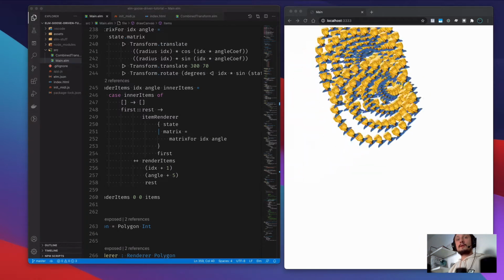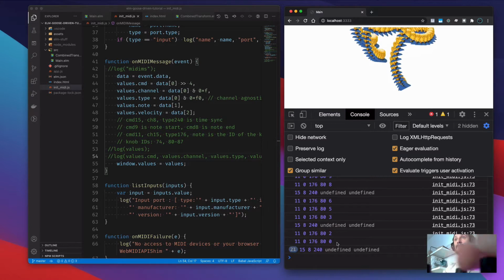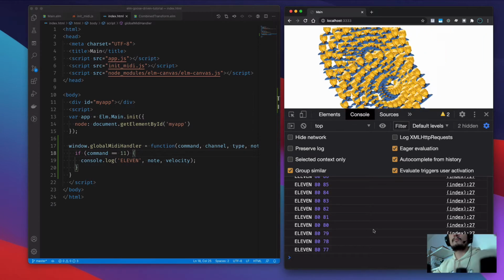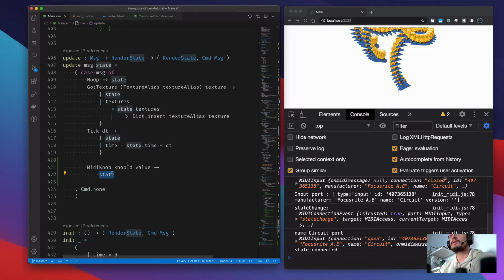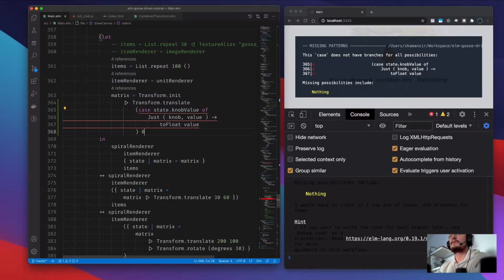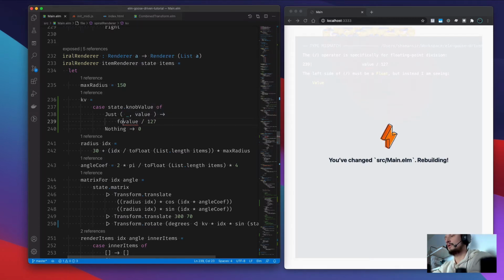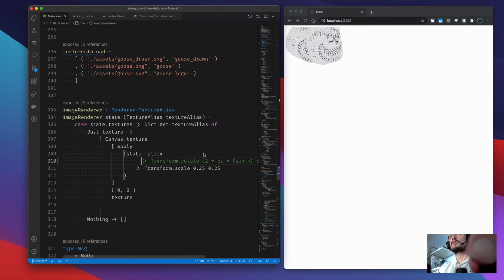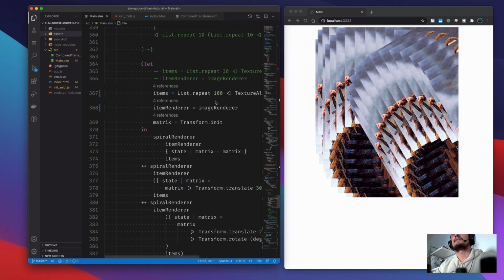Elm Goose-Driven Tutorial: Part VI. Controlling animations with MIDI.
This tutorial tries its best in developing the intuition of Algebraic Data Types in Elm using visual response, provided with the help of `elm-canvas` package. You will write renderers for different types, the core ones as well as the custom ones. The further the tutorial goes, the creepier get the examples, so be advised that the imagery could get flickery or even disturbing to some viewers. In the last chapters of the tutorial you are promised to implement several complex animations.